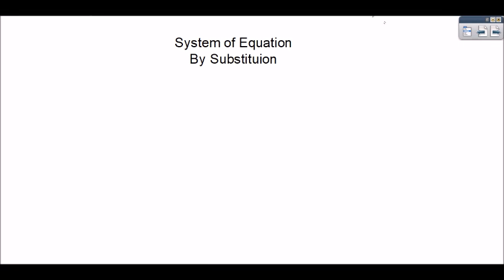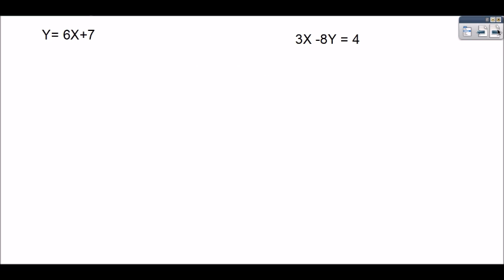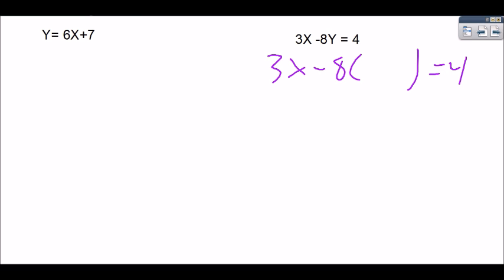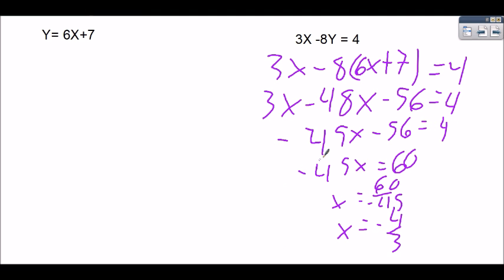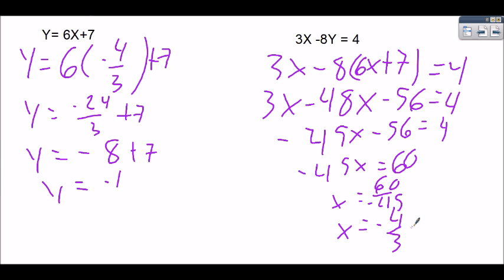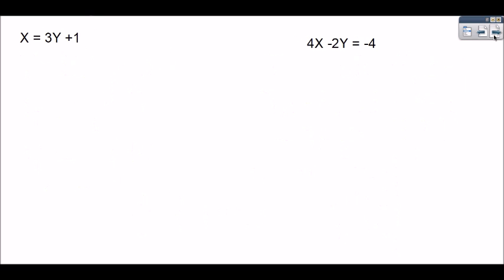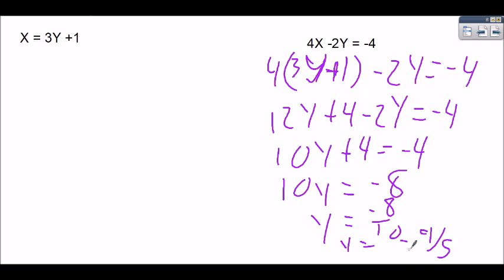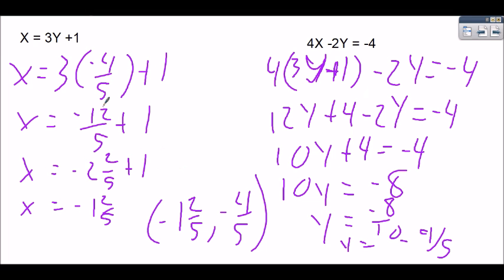Systems by Substituion